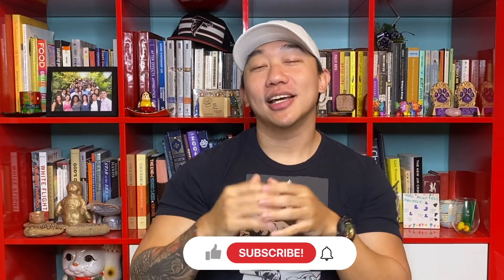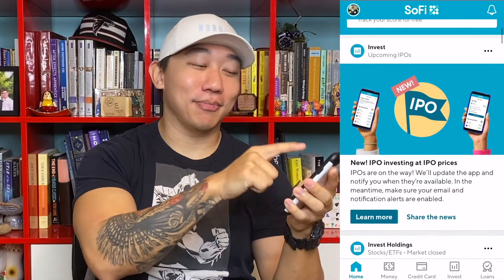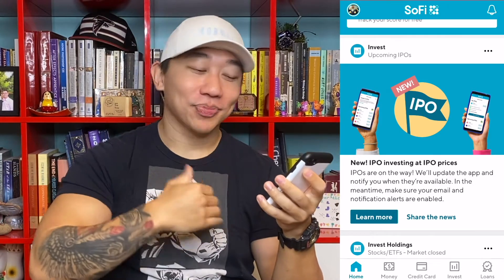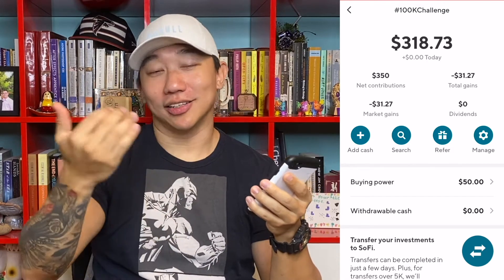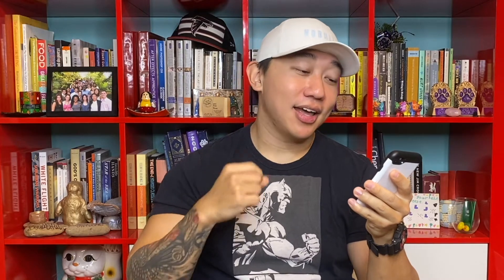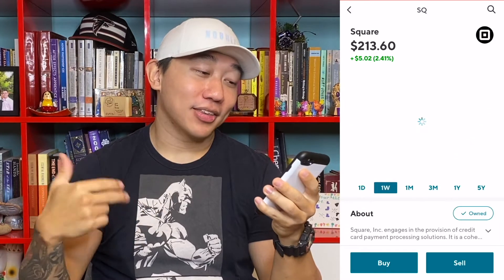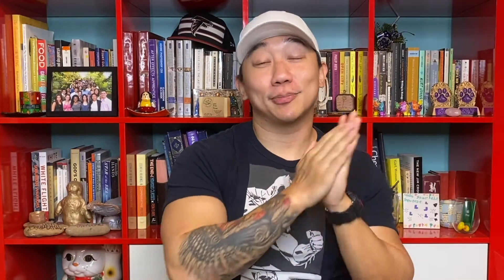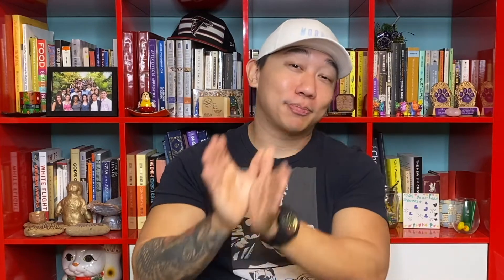SOFI Investment Portfolio: Week 6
💰 Receive $50 in Stock when you sign up & fund $5000 with SOFI

Hey everyone, markets keep moving down but im not deterred. The point of this portfolio was to show that no matter the circumstances, as long as I invest in good companies through the good or bad times I will be able to reach my goal. Although I am getting a little bored of looking at just two companies in my portfolio so I think once I reach one whole share of each PayPal and Square I will be looking to add another company to this portfolio. If anyone actually reads these descriptions let me know which company you think I will add to my portfolio.

I want to thank everyone who have supported me and hope for your continued support in the future.